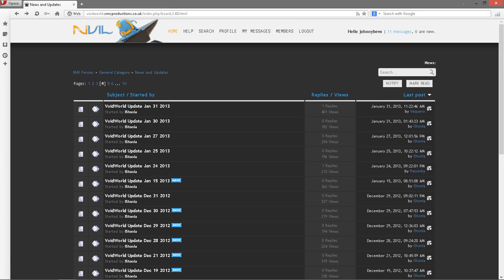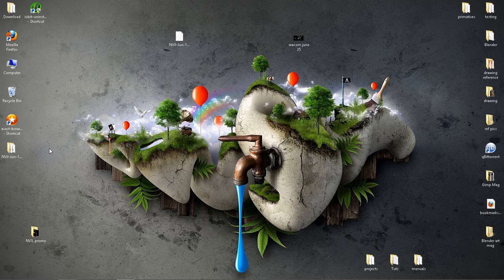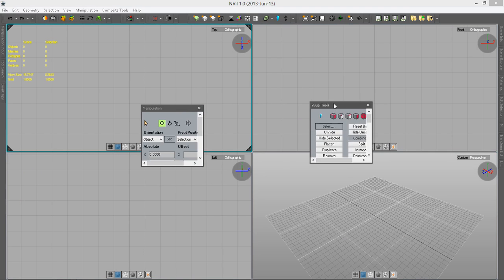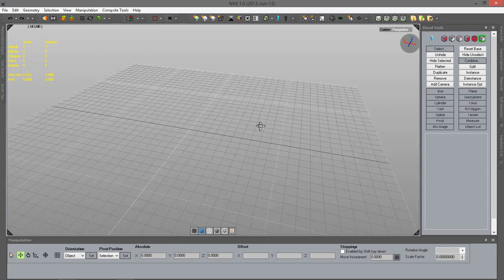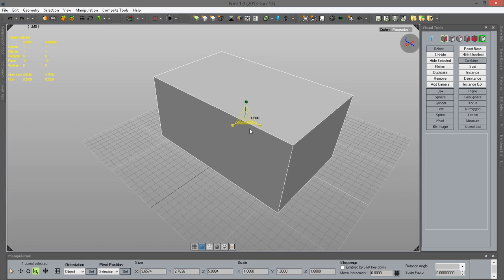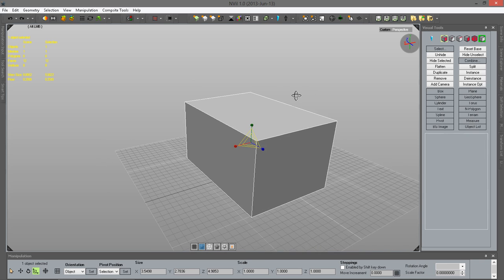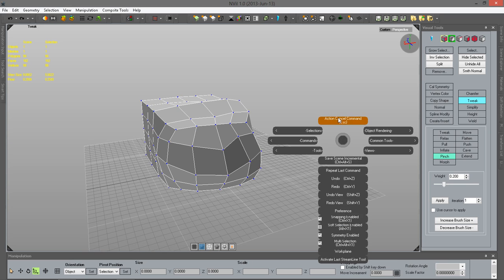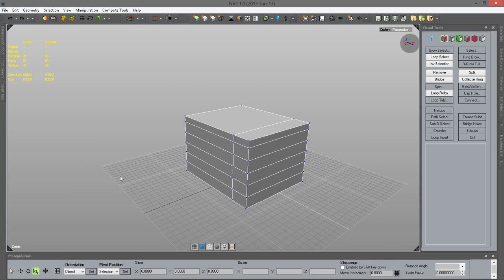Intro To Nvil (License Give Away )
In this video I will briefly introduce you to NVIL.
Nvil is a 3d modeling application focused on modeling.